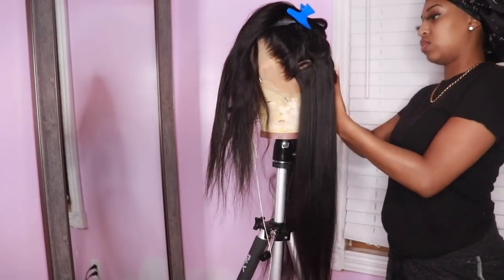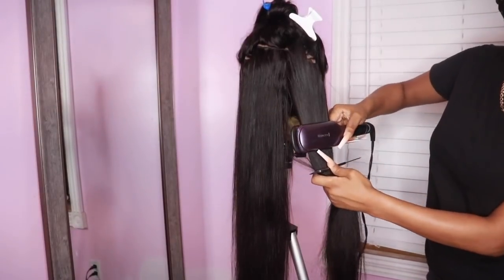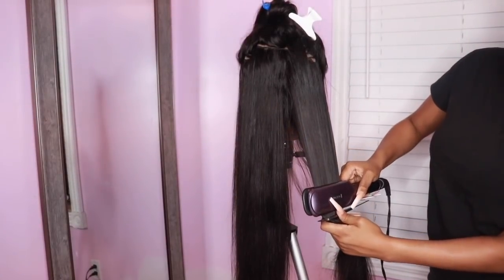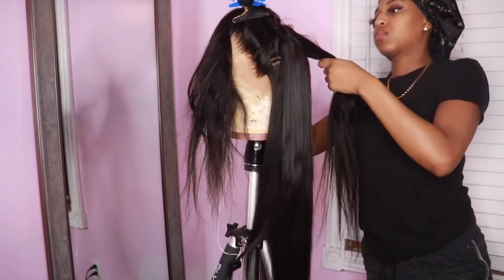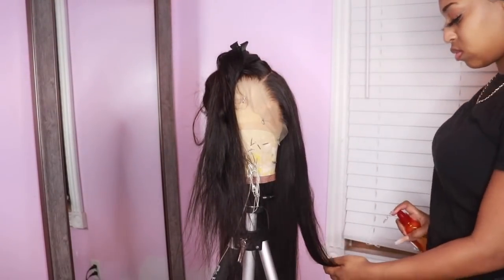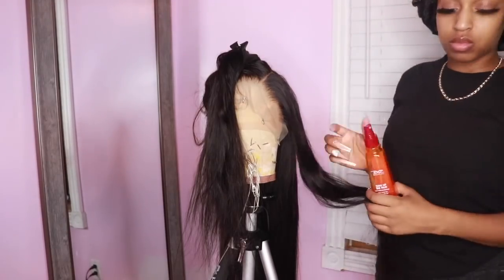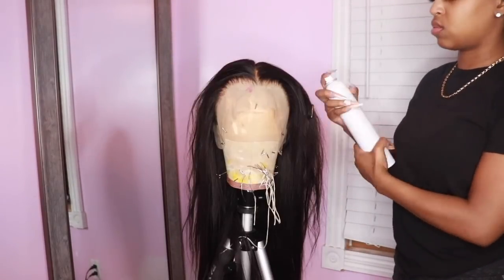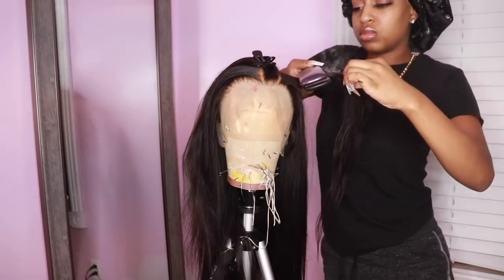STORYTIME & SLAY! Why you NEVER go through a mans phone ft VIVI BABI HAIR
13x6 Will Back To Stock Soon
Same Style 13*4 Lace Front Wig Is On Hot Sale Now
Hair Detail☛ vivibabihair Brazilian Silky Straight Lace Front Wig 26Inch 180% Density

●▬▬▬▬▬▬▬▬▬♛New Arrival 8A Human Hair♛▬▬▬▬▬▬▬▬▬ ●
★Best Price Forever★
★100% Human Hair★
★All Under $$$140 ★